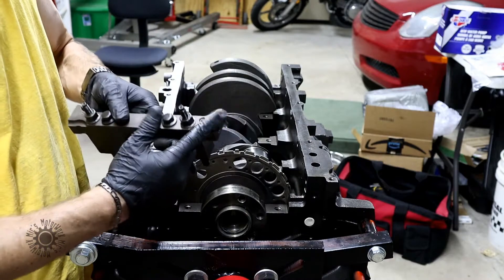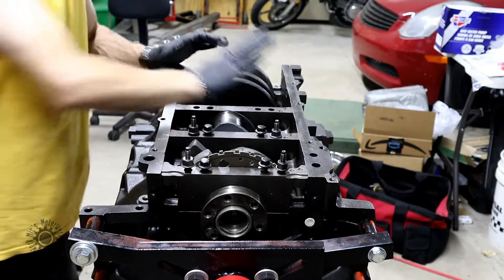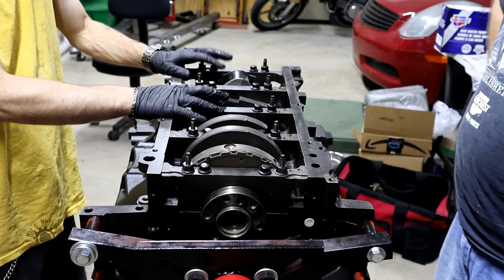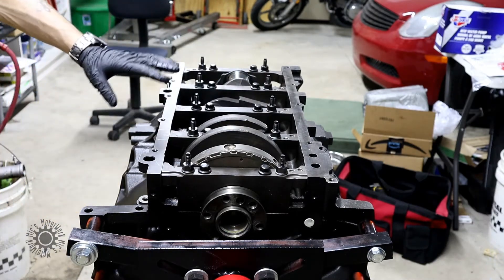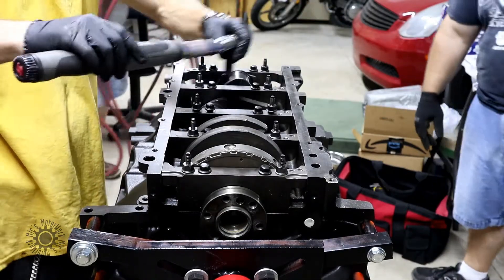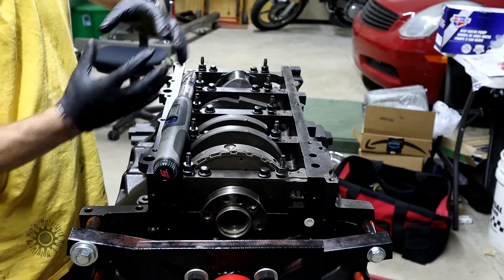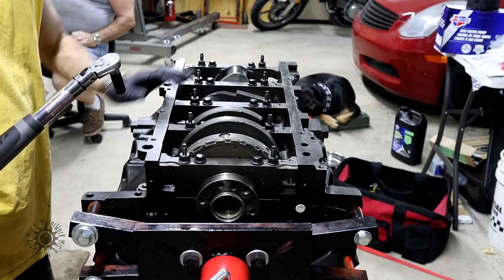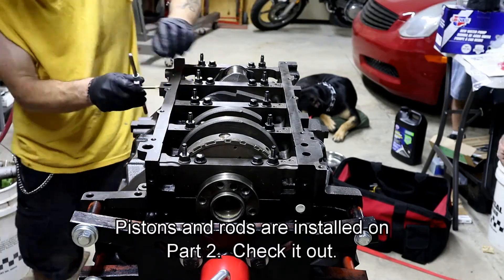LS REBUILD - Rotating Assembly: Part 1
Mic's Motorworx - Season 1: Episode 5

How to build an LS rotating assembly.

Little Jon from Little Jon's Carquest and Grady's Automotive walks us through rebuilding a used Generation 3 LS 5.3.  The block was sent to Roger's Automotive Machine Shop where the cylinder walls ware honed .020.

This engine will eventually be stuffed in his Blazer as a nice replacement from current V6.

Roger's Automotive Maching
271 SW Nassau St

Block:
Stock Gen 3 LS 5.3 bored .020" over

Crank:
Stock LS 5.3

Some of the things used to produce our episodes:
GoPro Hero 7 Silver //